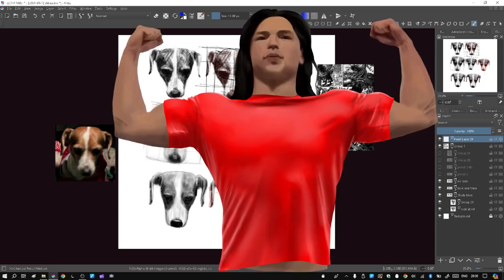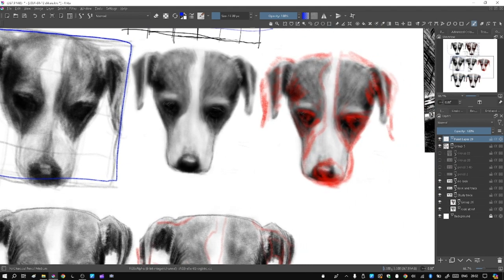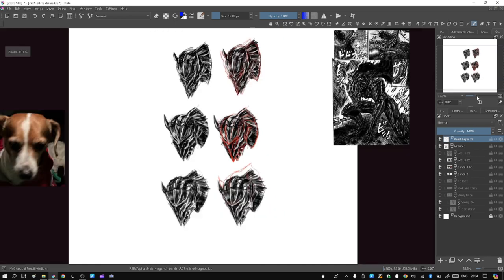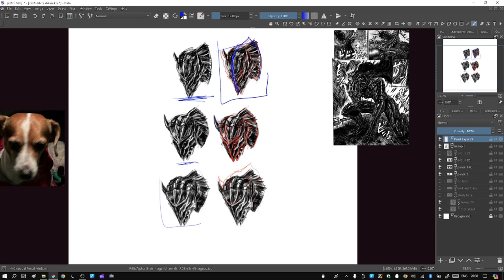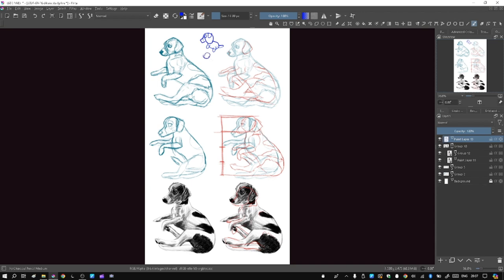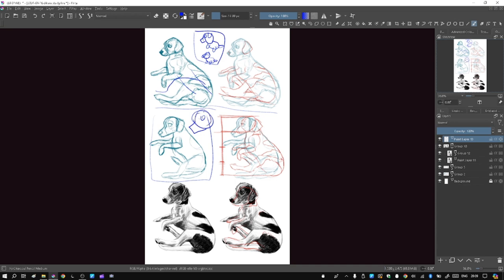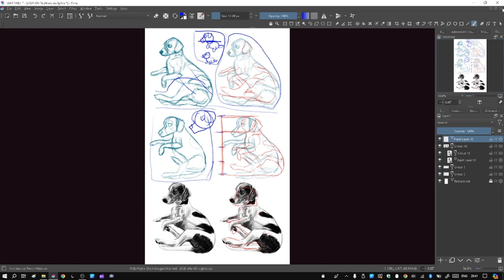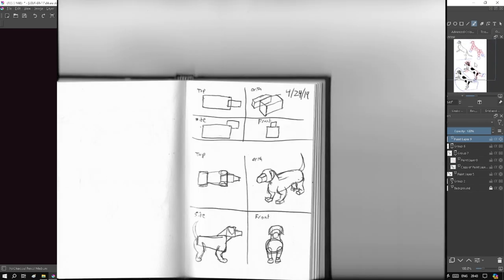Practice to Draw from Memory the Right Way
Don’t waste 10 hours. Draw Better!

🌟 Welcome to phoenixdikaia, where creativity, adventure, and the paw-some journey collide! 🎨🐾 Join us for easy-to-follow drawing tutorials that bring our adorable beagle-jack russell-dachshund mix, Dikaia, to life. From unconventional living stories, daily escapades, and fitness tips to friendly fun, our channel is a vibrant community for all ages. Dive into the art, embrace the excitement of our unique lifestyle, and get ready for a dose of positivity and love!

Join Us:
3️⃣ LIKE
4️⃣ Comment

Song:

Equipment:
Microsoft Surface Pro 7 12.3in Touchscreen i7-1065G7 16GB RAM 256GB SSD
RENAISSER Raphael 530 Stylus Pen for Surface, SoftTail & Barrel Dual Eraser
Software: Krita 5.1.0

🎨 Queries Solved In This Video:
Drawing